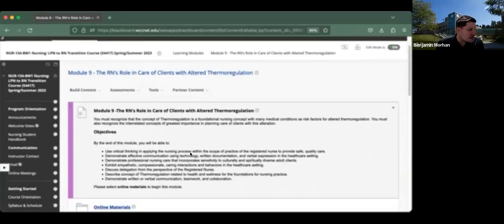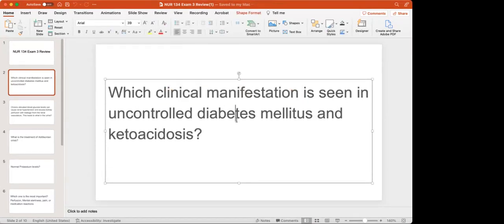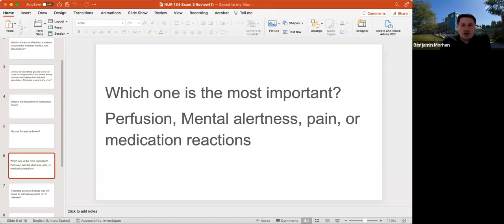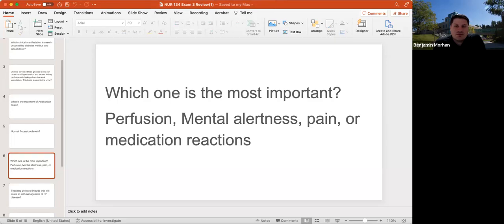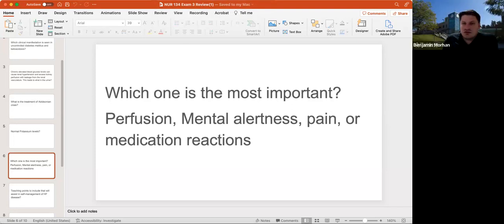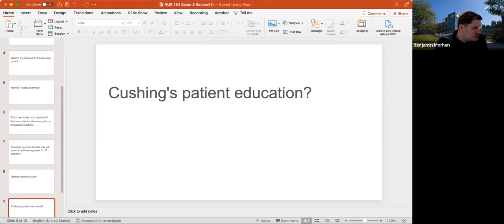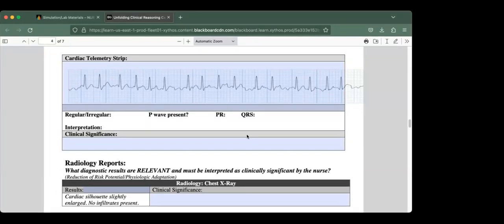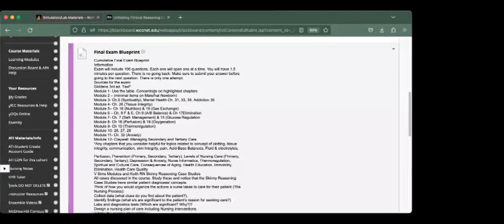Exam 3 Review